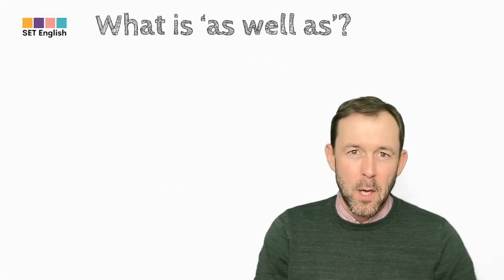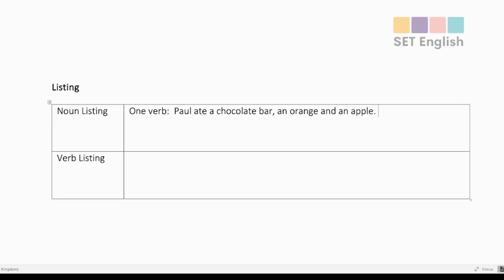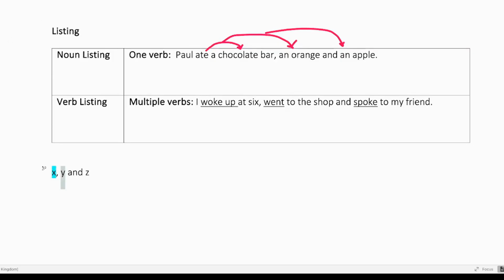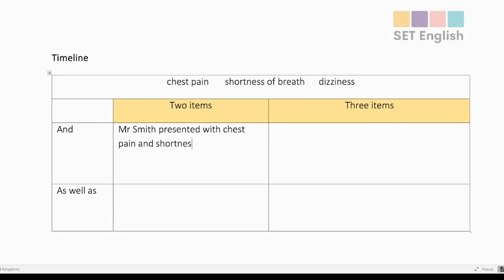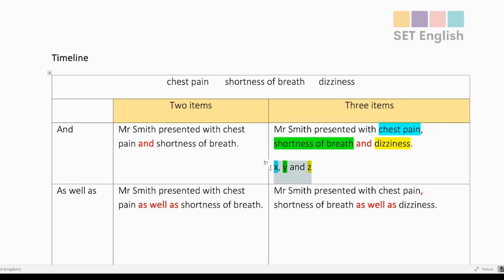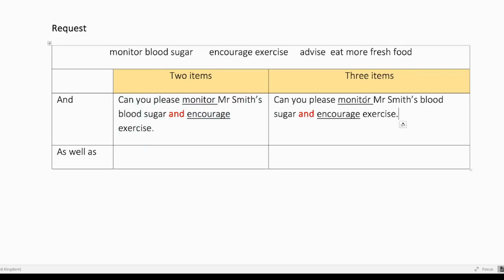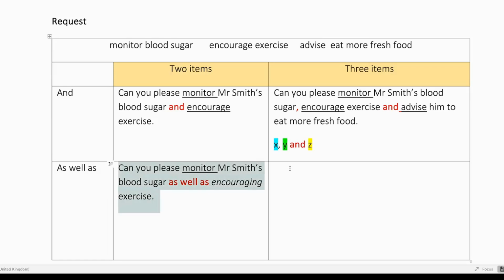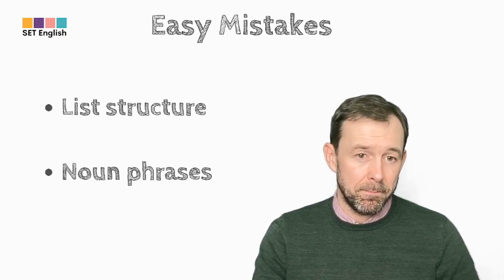Using 'as well as' in OET...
Try a free OET class?